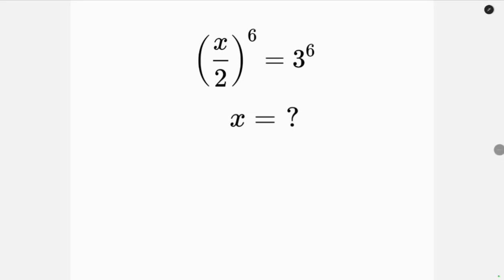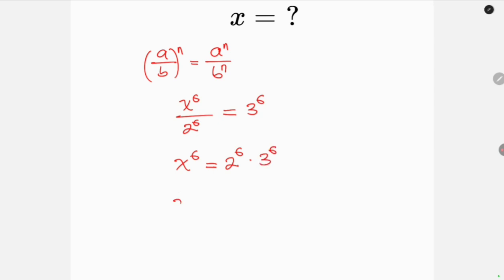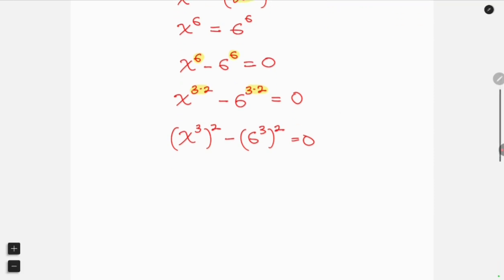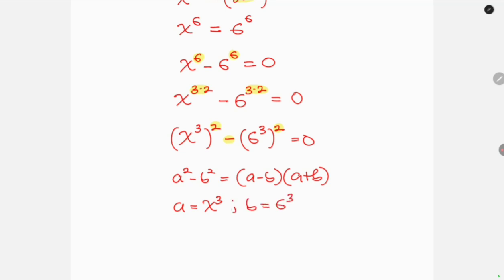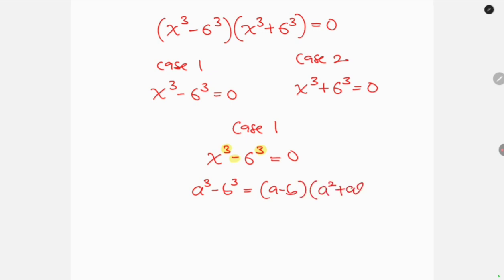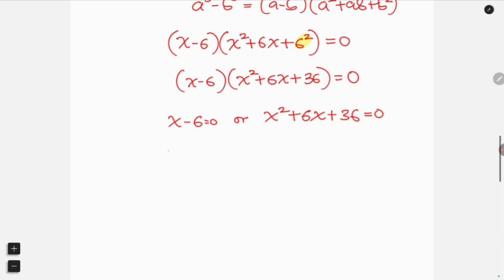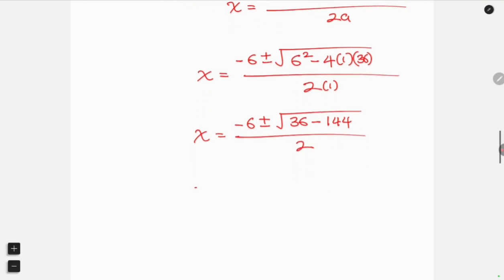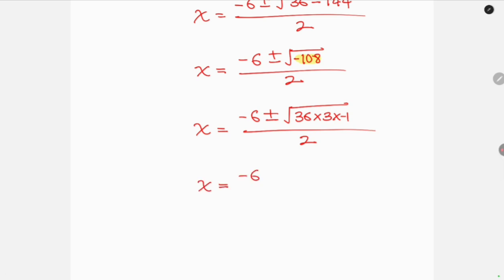A Nice Math Olympiad Problem | Can You Solve? | Solve for All Values of x | Algebra